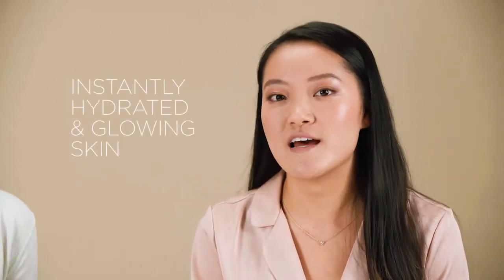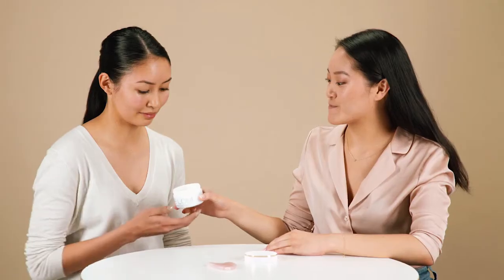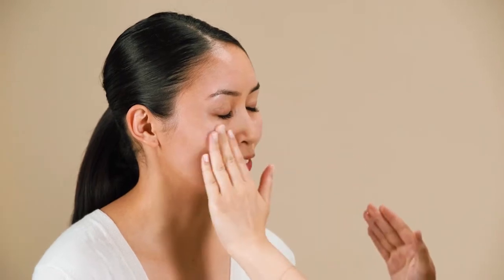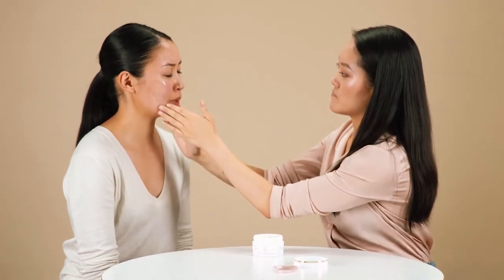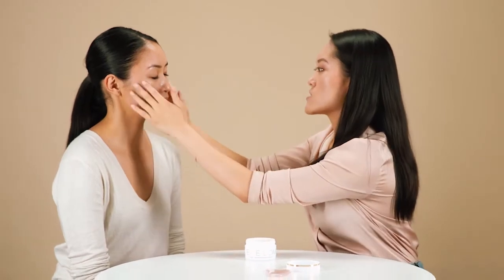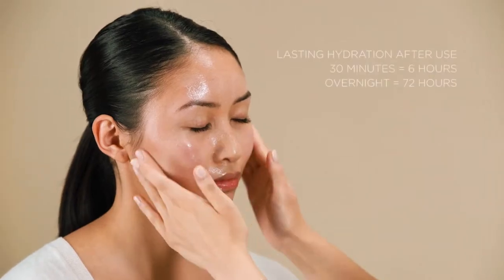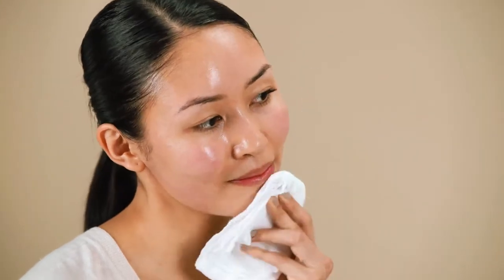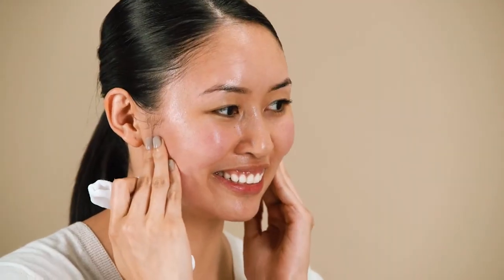How to use Eve Lom Radiance Transforming Mask | Cosmetify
Find out how best to use Eve Lom Radiance Transforming Mask with this guide produced by the brand.